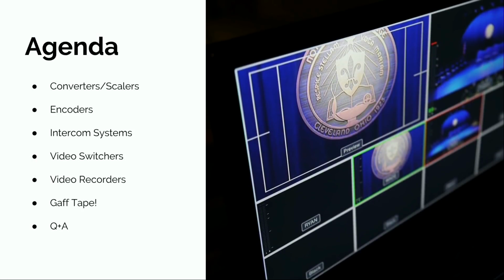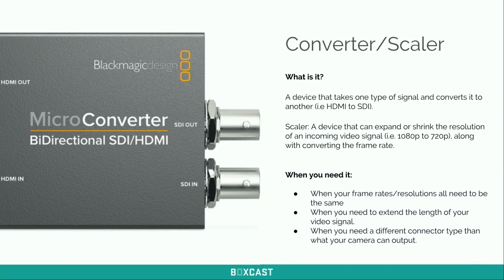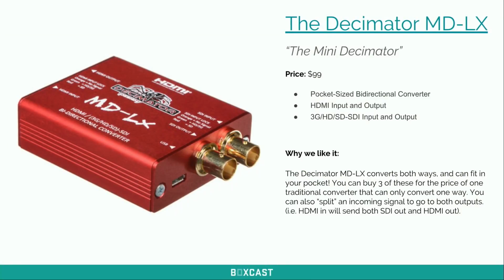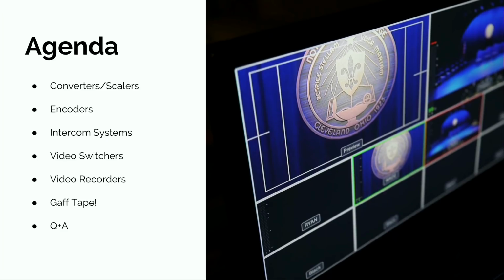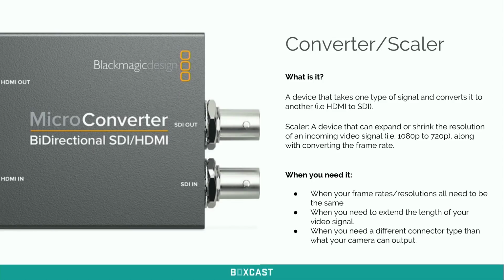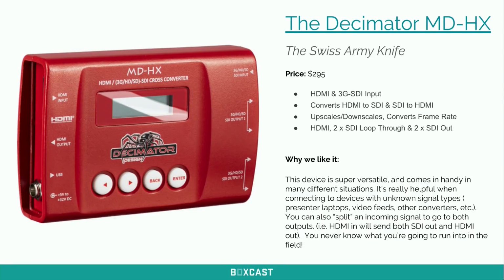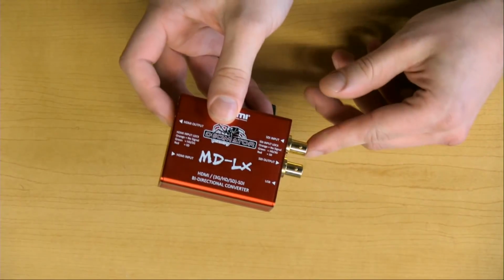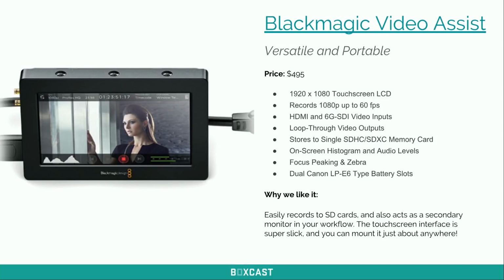The Live Streamer's Toolbox (live version)